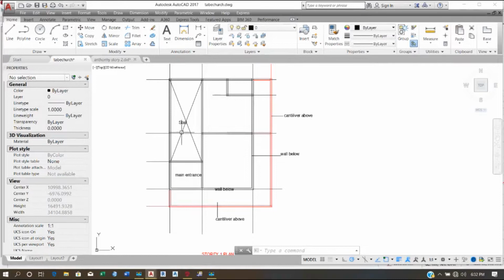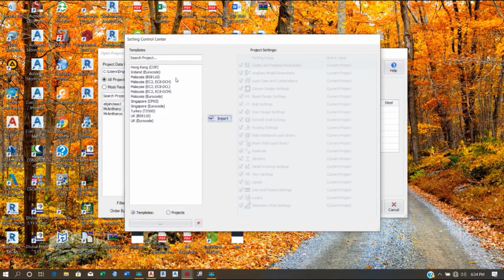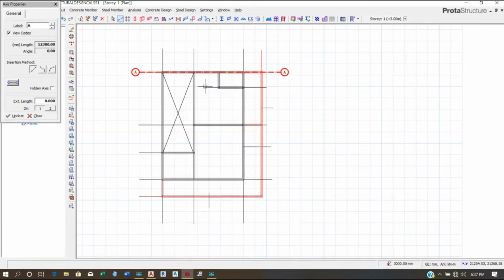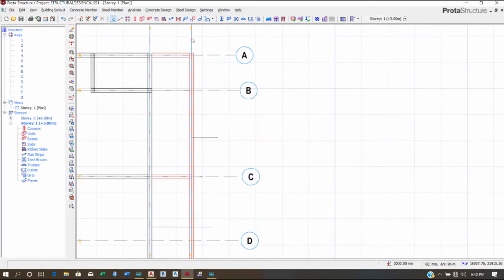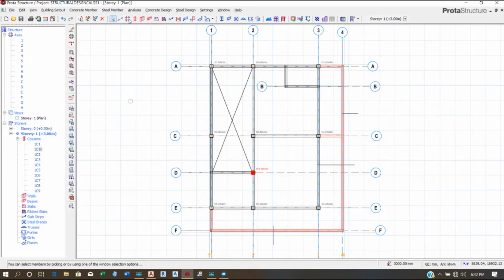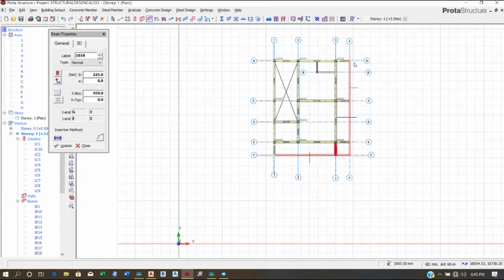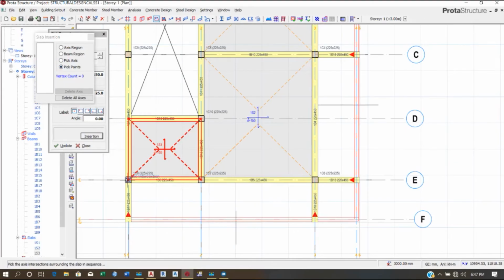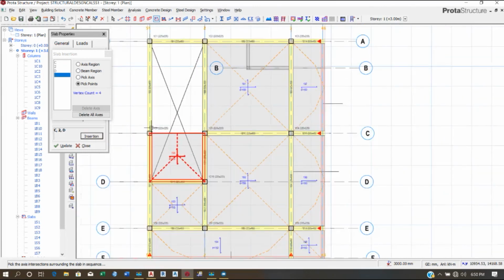Basic Modelling in prota structures. Importing a model, Axis, column, beams and slab. (Class 1)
With prota structure, you can design analyse and detail reinforced concrete building. Prota structure is very easy to use. This video only teaches us how to model axis, beams, columns and slab but other videos I will be posting will complete all the processes involved in designing and analysing a reinforced concrete building using prota structures.